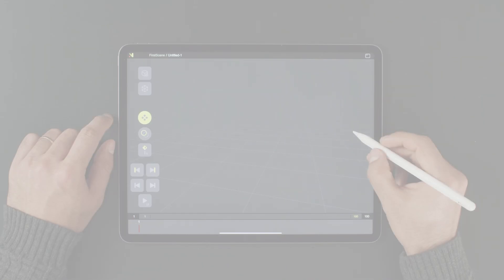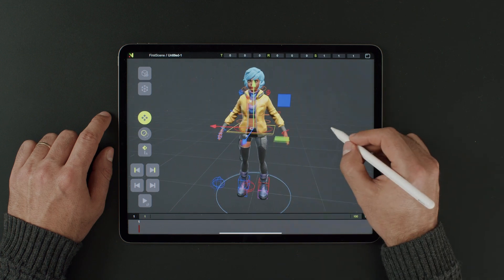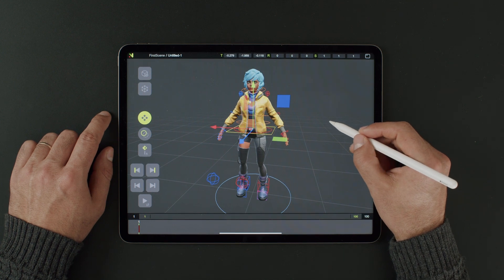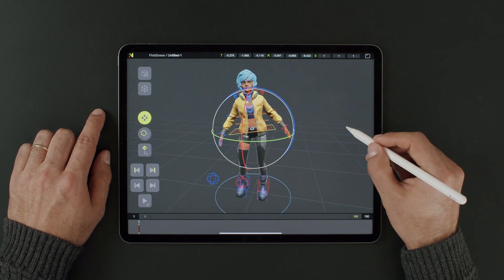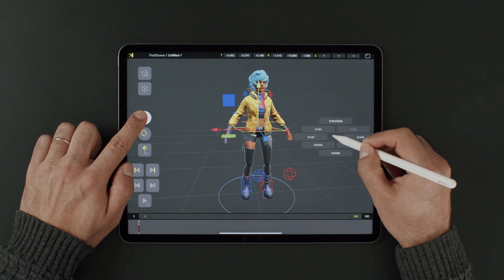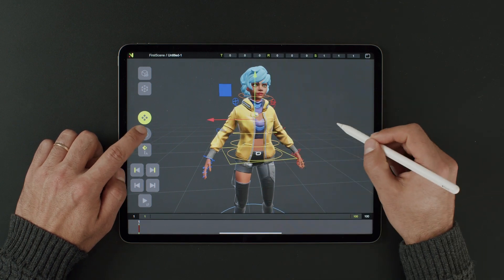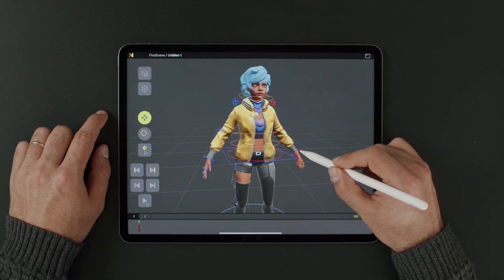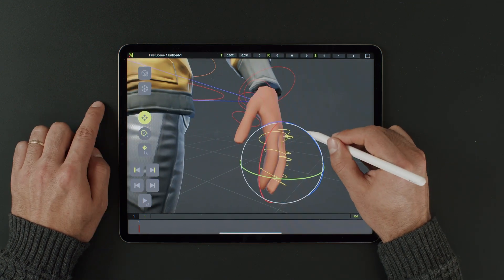The Beginners Series - Selection #2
In this tutorial, we're going to cover how to make selections in the Naomi Animation app.